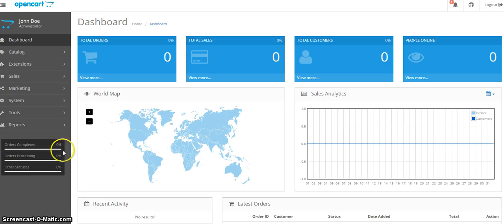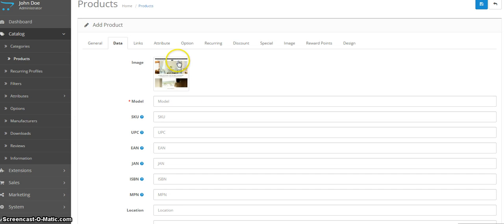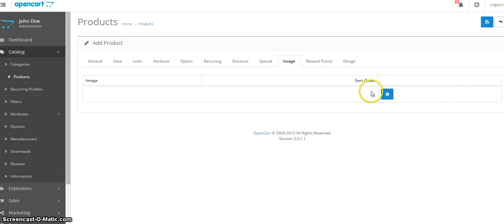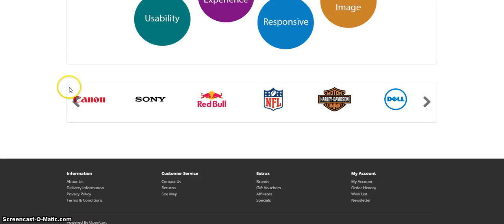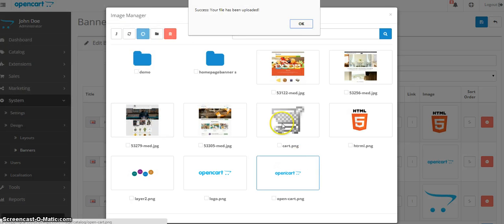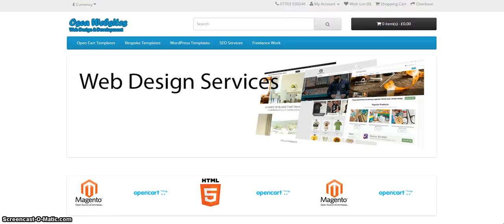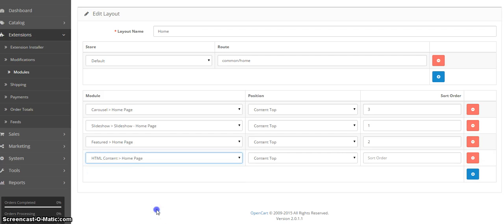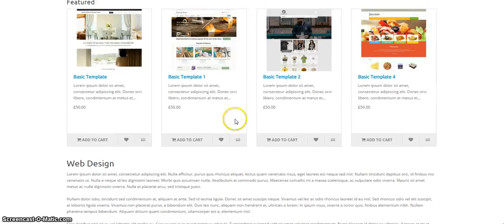Editing modules in OpenCart (Part 8)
Overview of editing the modules in Open Cart